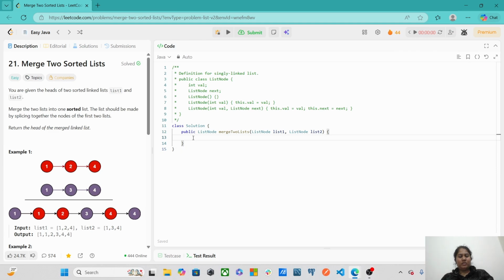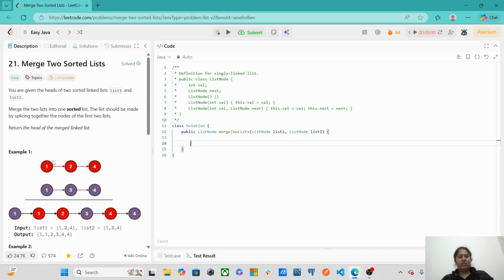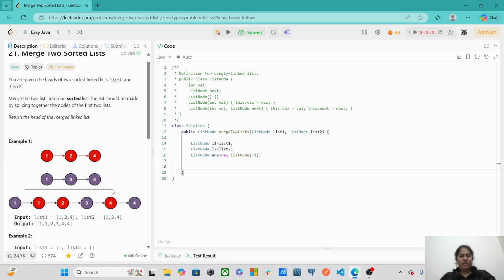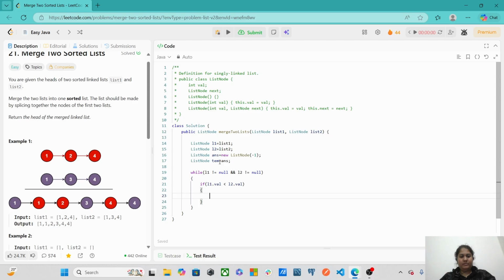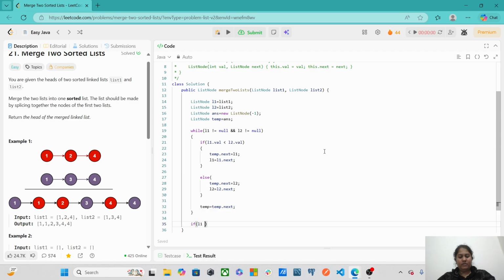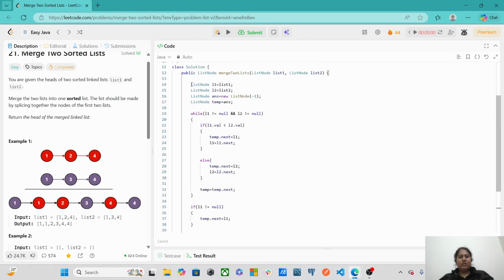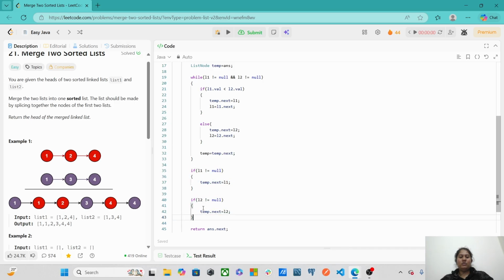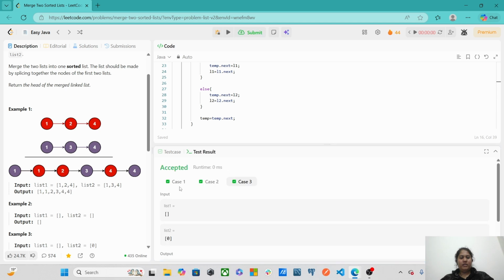LeetCode 21: The 5-Minute Guide to Merging Sorted Lists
Struggling to wrap your head around Linked List pointers? In this video, we break down one of the most fundamental interview questions: Merge Two Sorted Lists. This is a must-know problem for anyone preparing for technical interviews at top tech companies!

⭐What’s Inside?
🚀 The Strategy: We use the "Dummy Node" technique to avoid messy null checks at the start.
🚀 The Comparison: Watch how we "stitch" the two lists together by comparing values one by one.
🚀 The Remainder: How to efficiently handle cases where one list is longer than the other.
🚀 Complexity Analysis: Why this solution is optimal for both Time and Space.

•Time Complexity: $O(n + m)$ — We visit every node exactly once.
•Space Complexity: $O(1)$ — We don't create new nodes; we just rearrange the existing pointers!
•Language: Java (The logic applies to Python, C++, and JS too!)